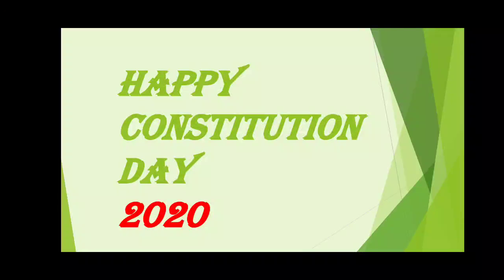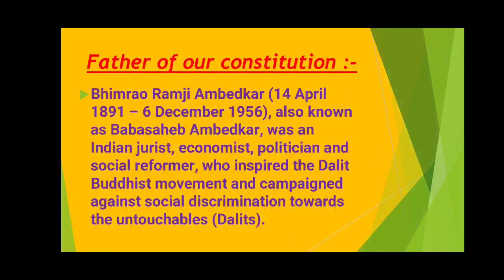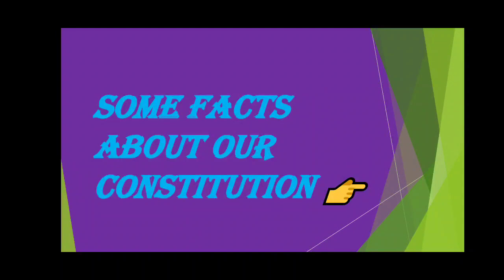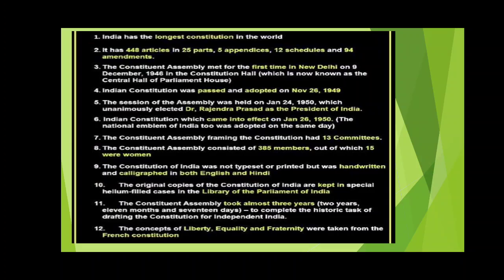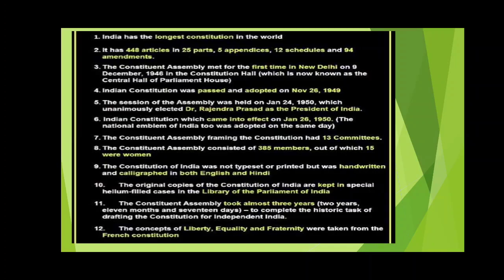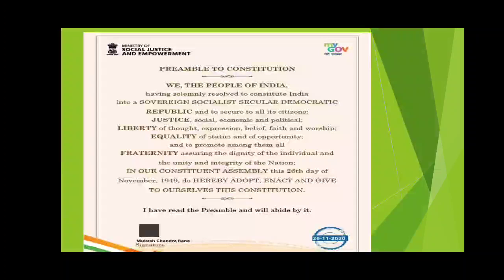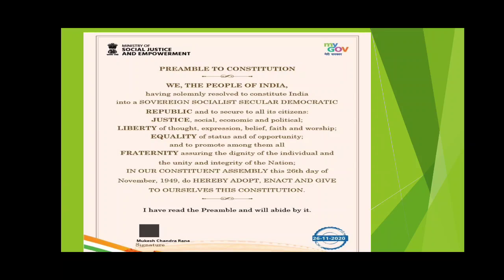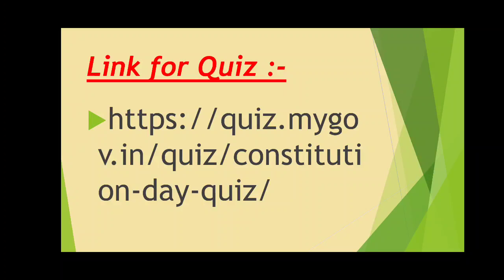Constitution Day 2020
This is a video regarding celebration of constitution day, the father of constitution and some more facts about our Indian costitution.

Link for Pledge 👆

Link for quiz👆